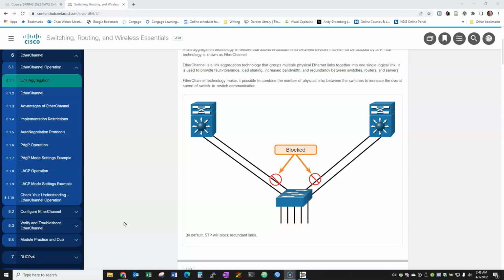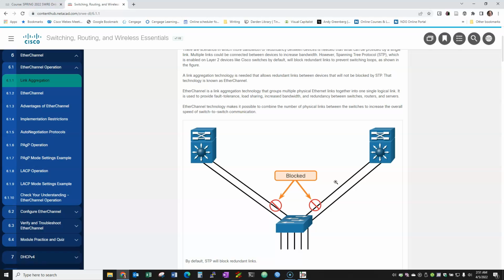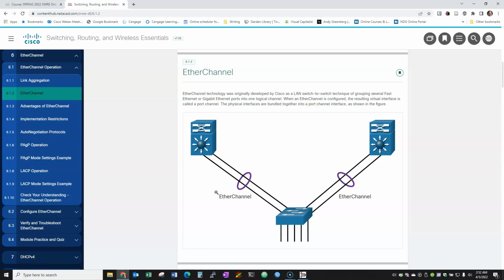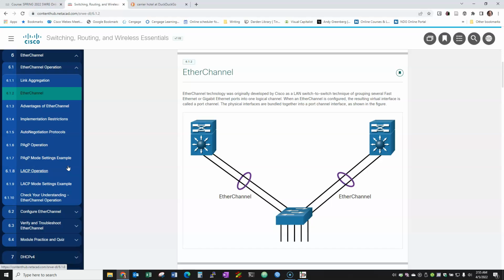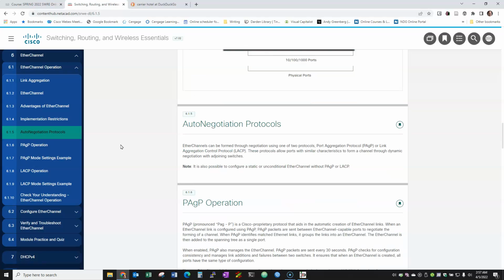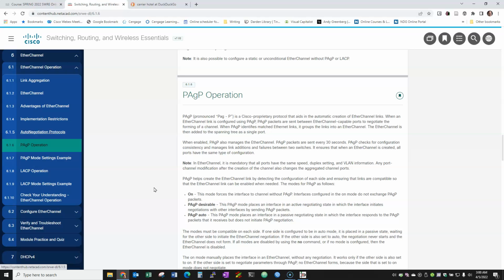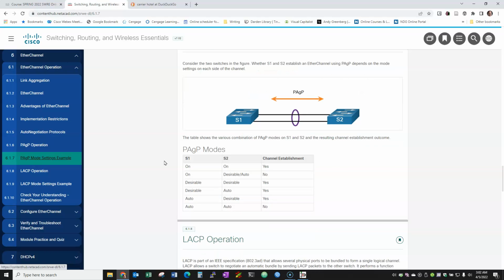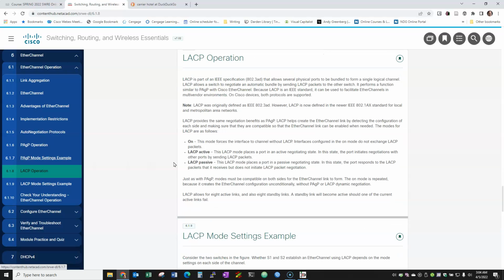ITCC 1340 Mod 6 Etherchannel Overview